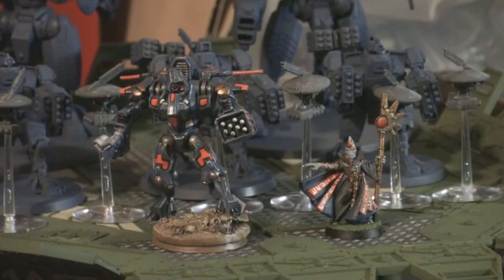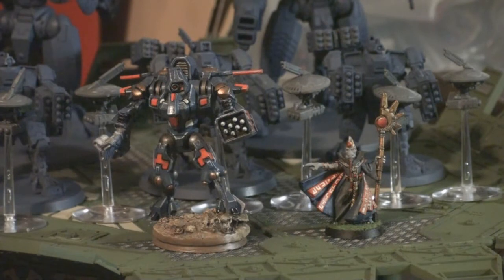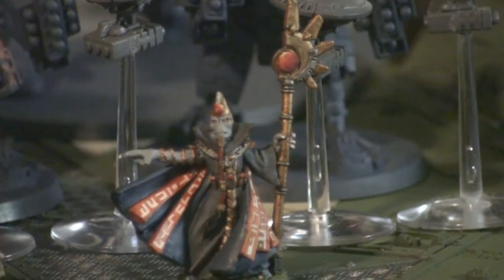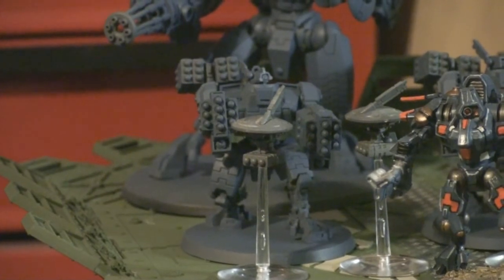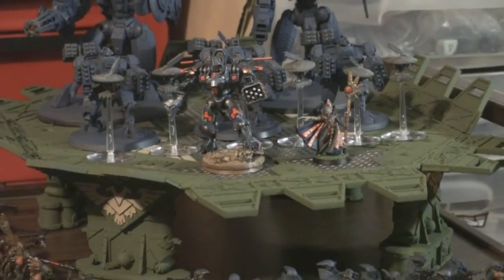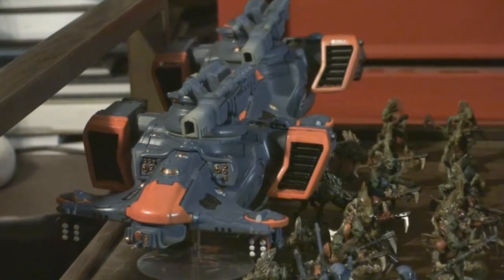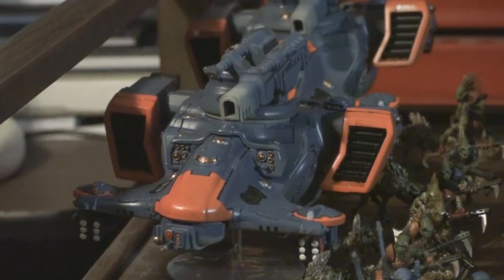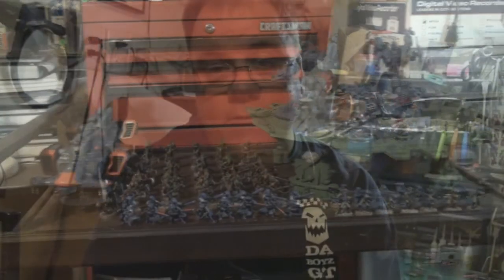Hobby Update May 2013 - Future of 19th Legion, Tau Army Progress WargamesCon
In this VLOG we discuss the future of the 19th Legion and what you can expect from my channel! We take a look at my Tau Army Hobby Progress and what I am taking to WarGamesCon 2013! Check us out! Also please check out the South Mississippi Gamers website for more coverage from Me and the rest of the SMG!

Check both Channels for more videos, Battle Reports, Hobby Progress and More!